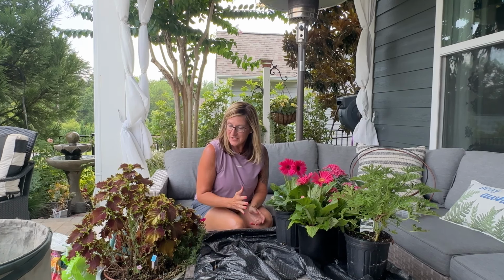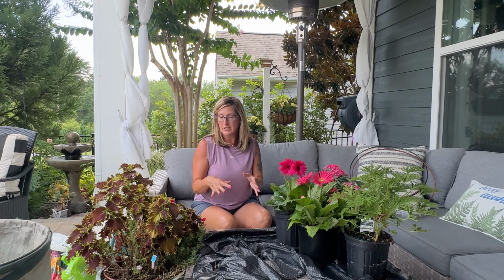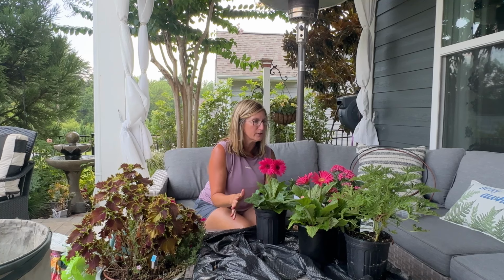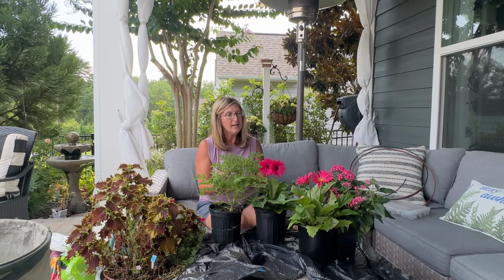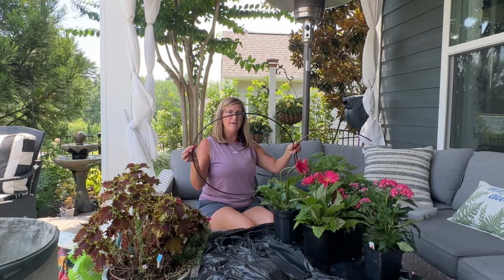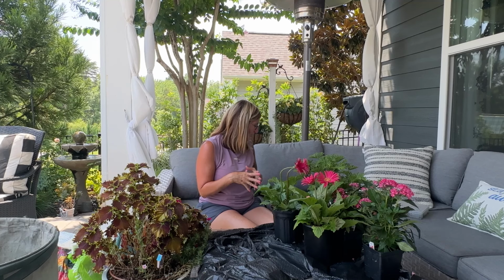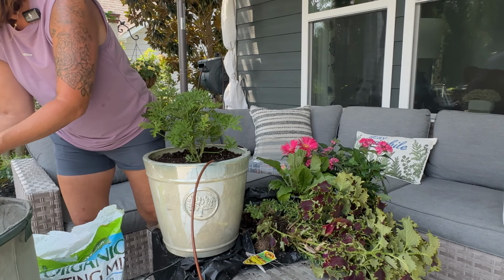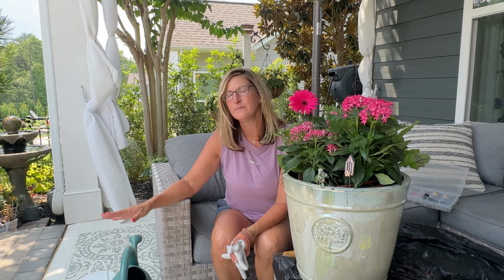Planting Up A Plant That Will Keep Away The Mosquito's: Letting God Battle For Us! #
Planting a scented geranium called citronella in my container with a profusion of pink flowers. This container will hopefully buzz away that pesky mosquito.

A declaration from God in Psalms 55:18

PRODUCTS THAT I USE AS A GARDNER:

The Life Application Bible link:

XMCOSY Solar pathway lights:

Black-Grey 6-pack

Reddish-Brown 6-pack

Brown-Black 4-pack

(Digz High Performance Gardening Gloves)
(Felco 2 Pruners)
(Espoma Organic Premium Potting Soil)
(Plant Support Stakes set of 8)
SLEEK GARDEN POP-P BAG FOR GARDENING WASTE)
(GREEN MOUNT HOSE NOZZLE)
Radius Garden Root Slayer Perennial Shovel)
(Flower Spray Dye)
(GIRAFFE RETRACTABLE HOSE REEL)
(MaxSea Plant Food 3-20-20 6lb)
(Plow and Heart Arbor with Gate Metal not Steel)
(Plow and Hearth Arbor with Gate Green ) Metal Steel
( I have this one in brown) They have white also available.
(3 tiered water Feature)
(Lawn Leveler)
(REPELS ALL GRANULAR DEER AND RABBIT REPELLANT)
(BT Spray for Caterpillers)
(hummingbird feeder circular glass)
(Mosaic Birds circular glass feeder)
(hummingbird swing)

Lawn products
(lawn fertilizer)
(lawn fungus in the spring)
(Duiocide Andersons fire ants, grubs, army worms)
(PRINCESS 77 BERMUDA GRASS SEED)
(Anderson's Pre Emergent)
(Grass B Gon)
(Tool Garden Weeder)
(Giraffe Garden Reel Hose Retractable)